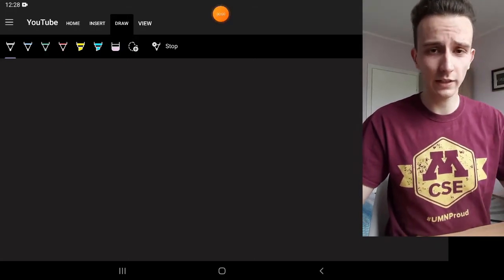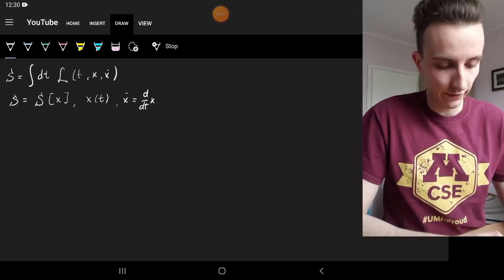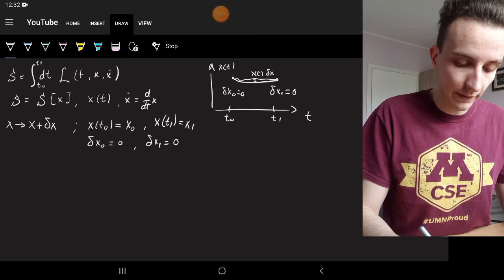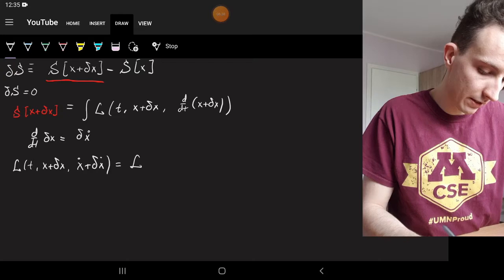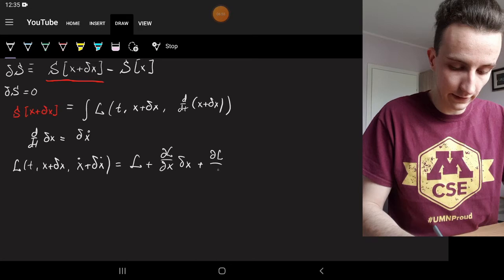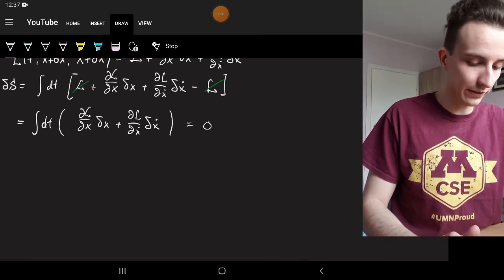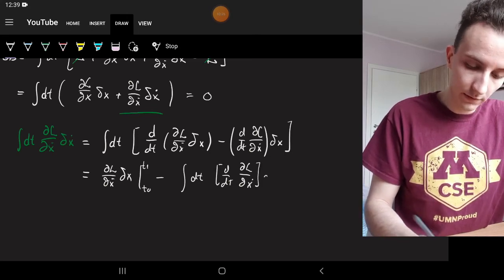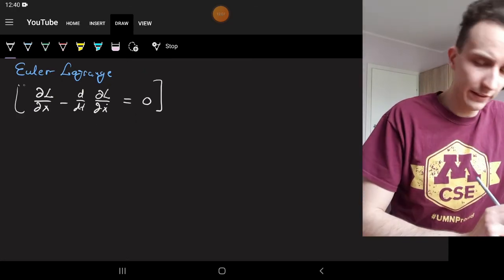Calculus of Variations Intro (Euler-Lagrange Equation Derivation)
We derive the Euler-Lagrange equation for the 1D case.